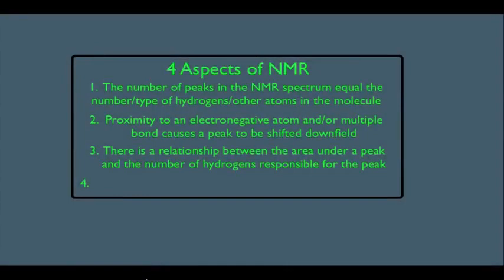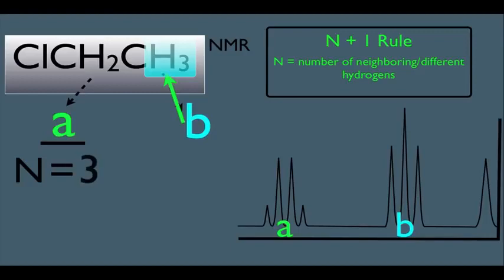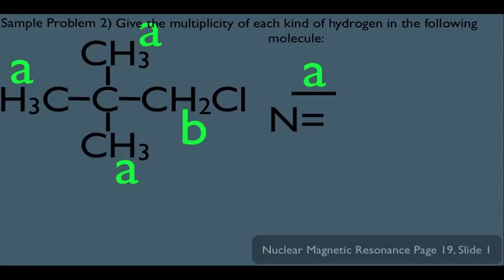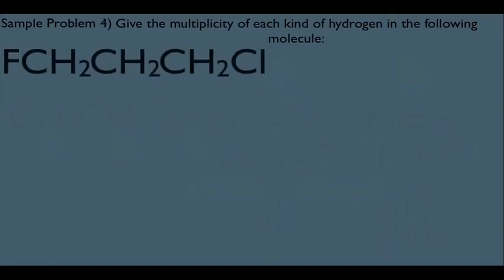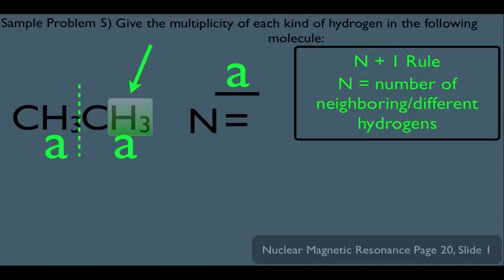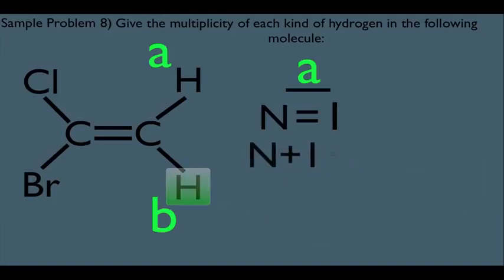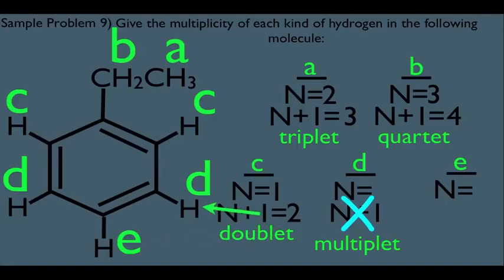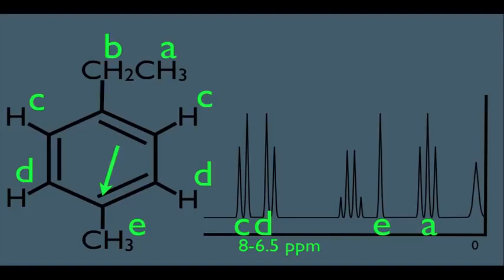NMR Signal Splitting_Part 1/3